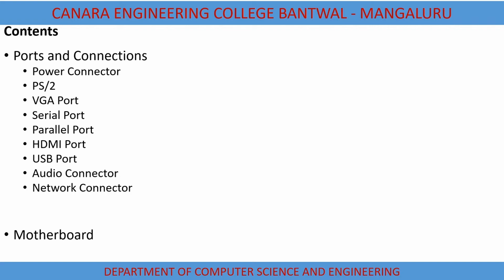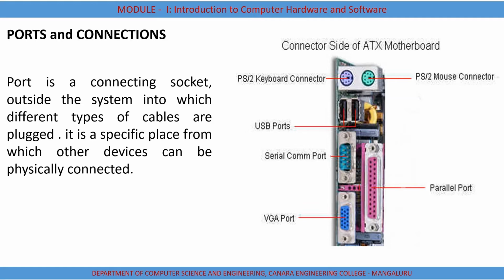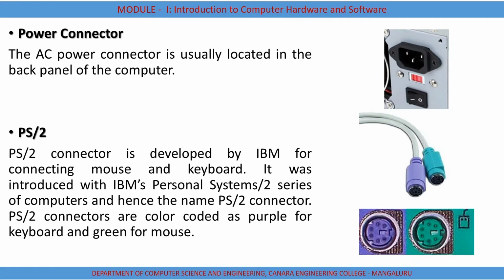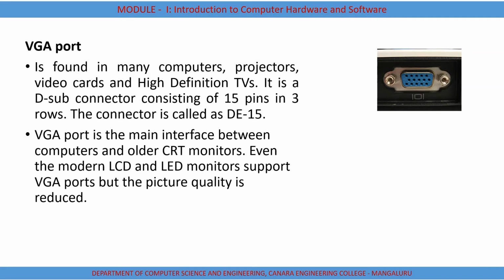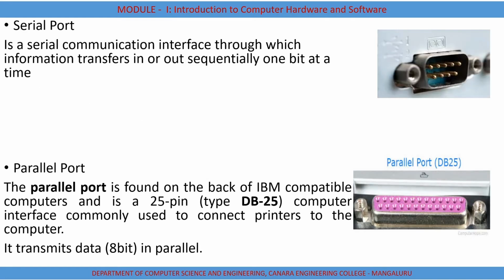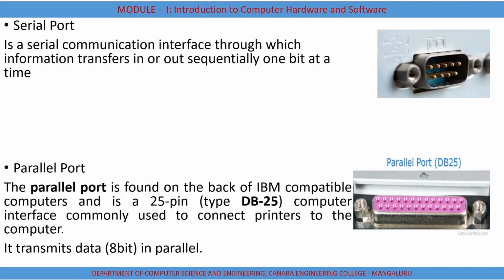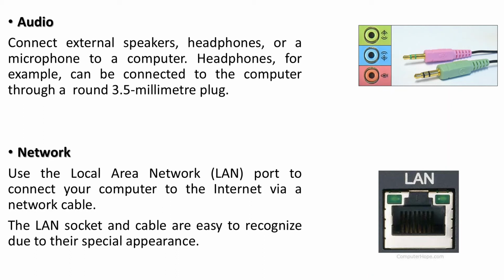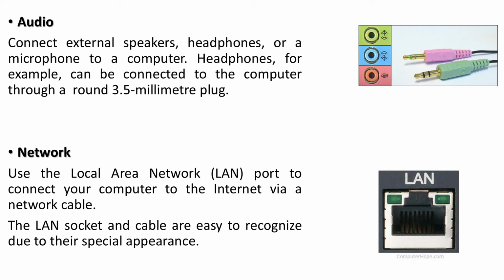VTU CPS(18CPS13)C-PROGRAMMING[PORTS AND CONNECTIONS:I/O PORTS AND CONNECTORS] (M1 L6)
This provides a brief description of various ports and connectors.

Ajay S Shet, Department of Computer Science and Engineering, Canara Engineering College, Mangaluru.